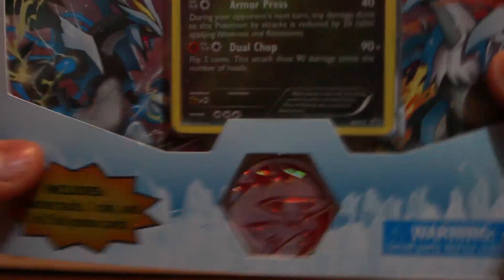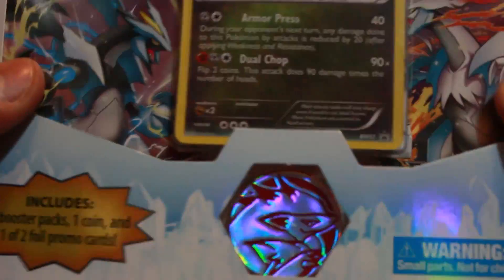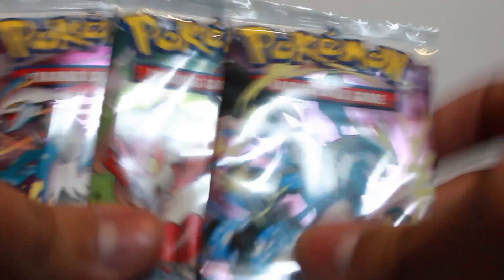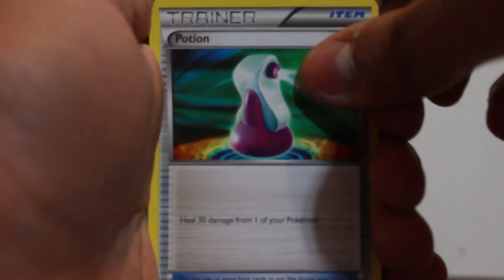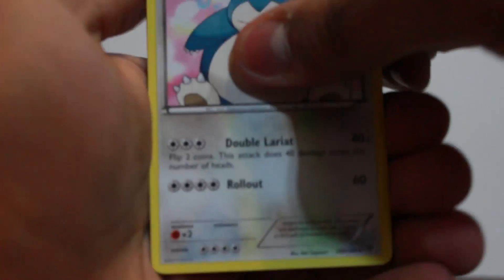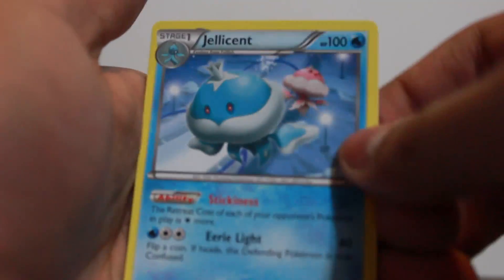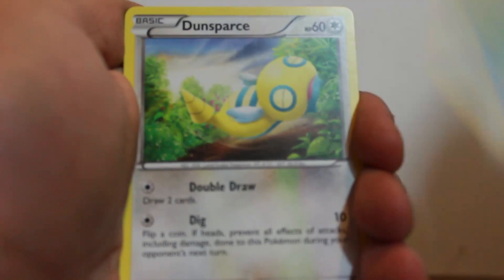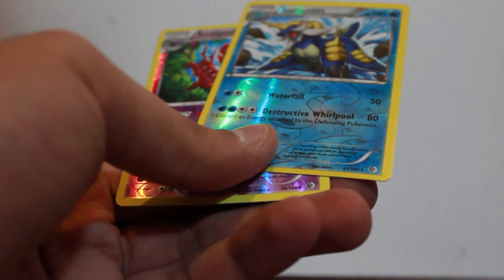Opening Pokemon Boundaries Crossed Haxorus Blister Pack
Got a blister pack for you guys